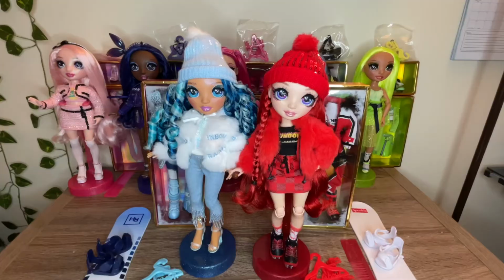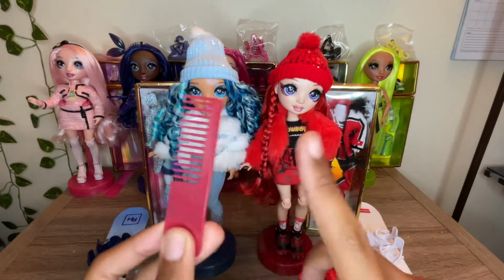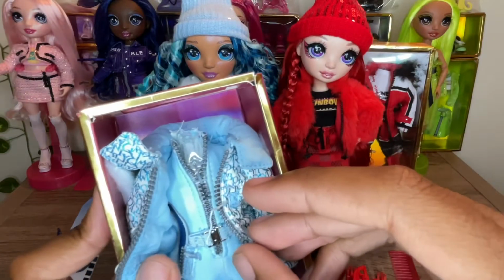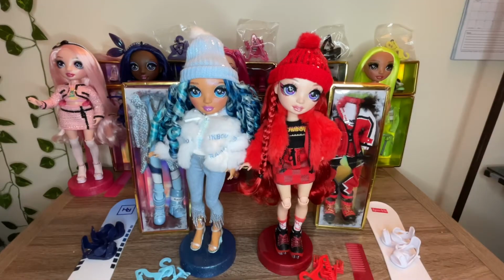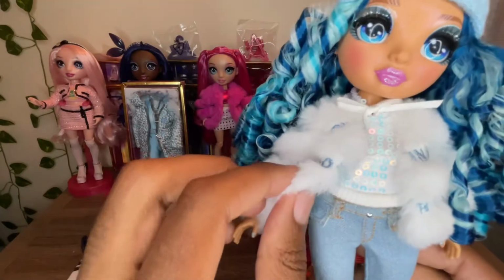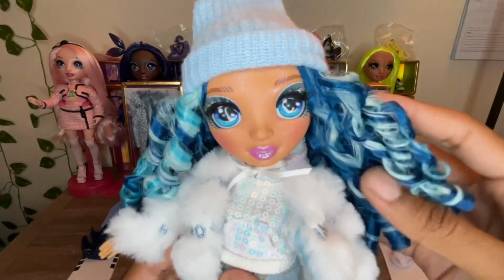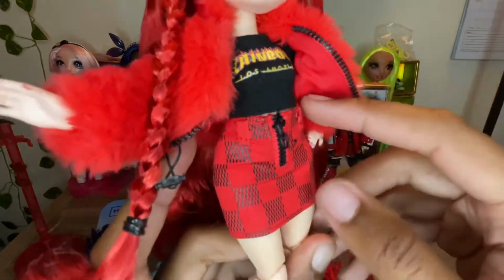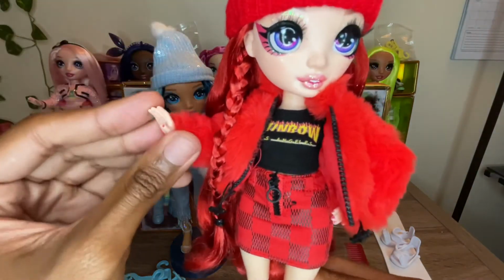Rainbow high Winter Break Skyler & Ruby Doll Review | JAMAR TV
In this video I take a look at Rainbow high Ruby and Skyler Winter Break dolls.